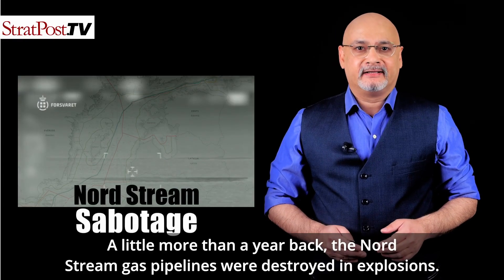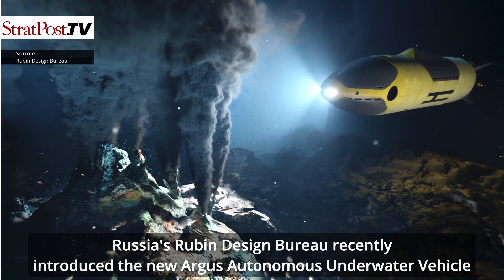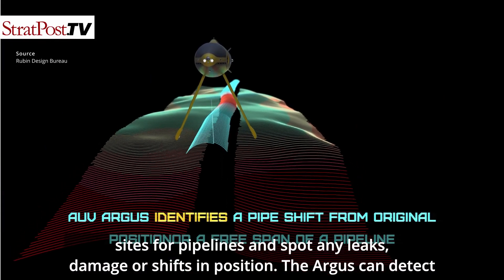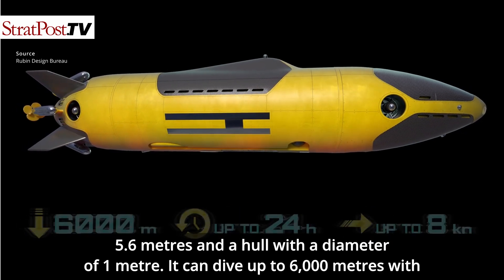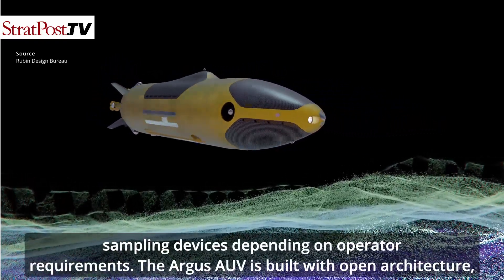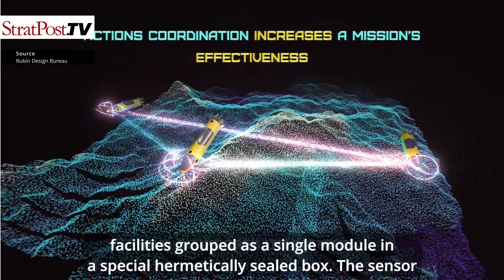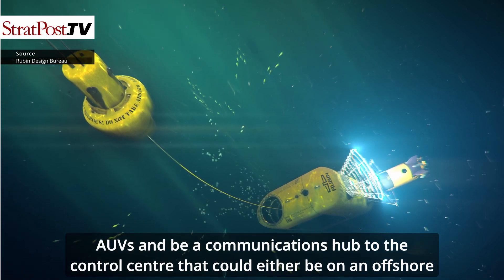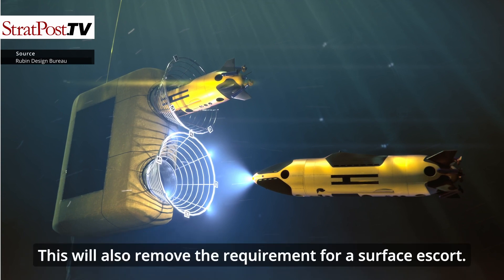Russia’s new Argus underwater drone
A year after the sabotage of the Nord Stream gas pipelines, Russia has developed new underwater drone technologies that could prevent future incidents.